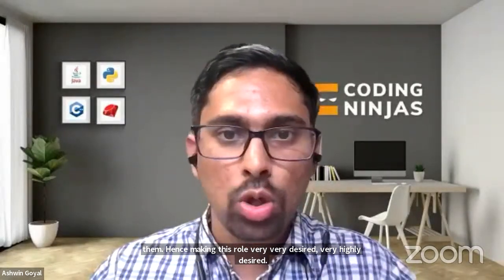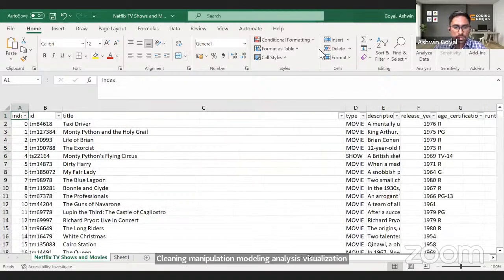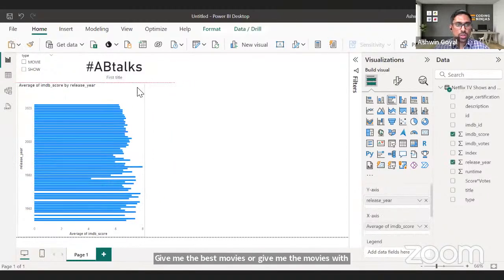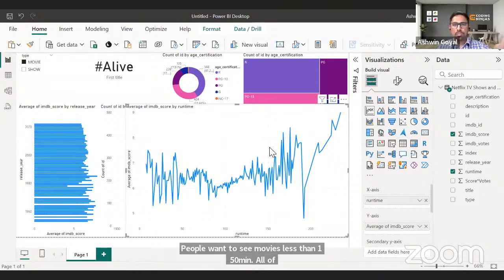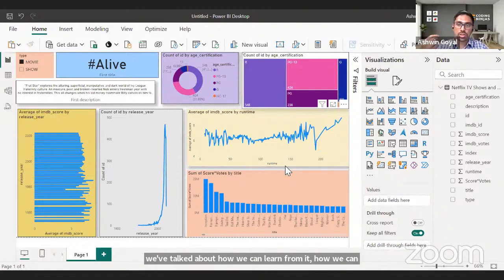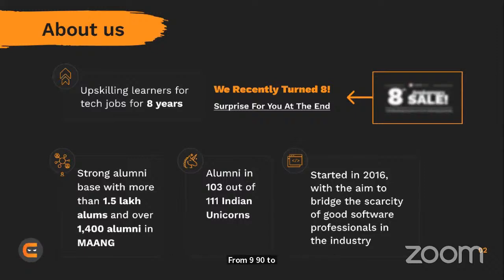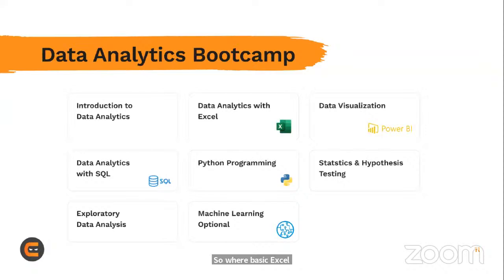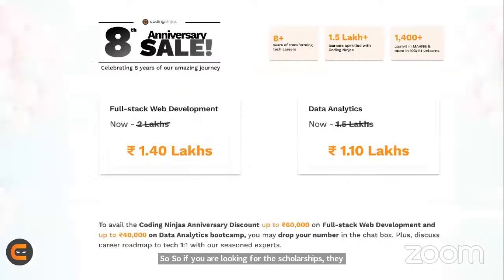Master PowerBI using Netflix Data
Extensive program for working professionals with interview prep, placement support and mentorship:-